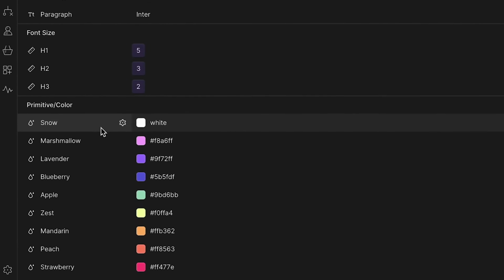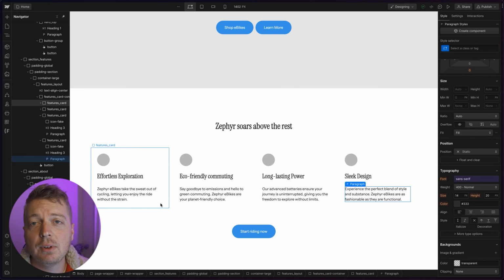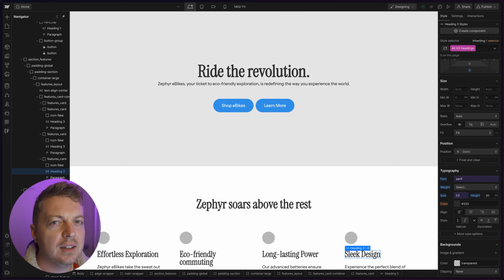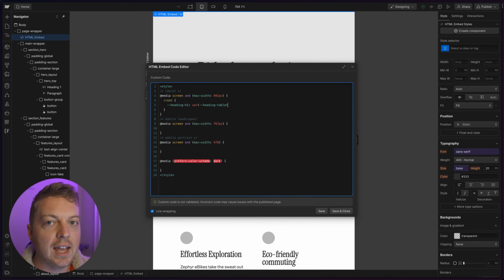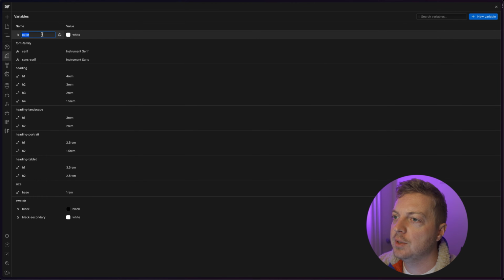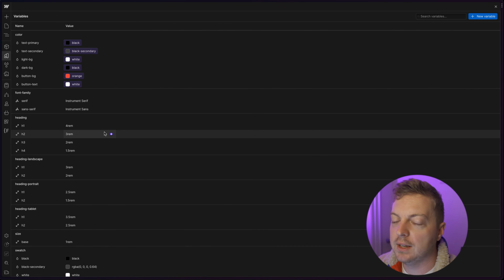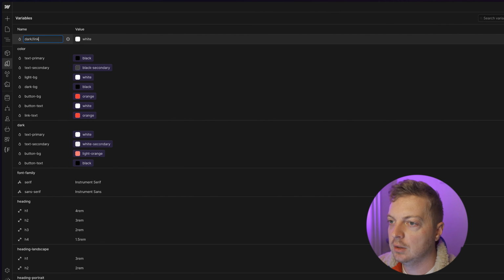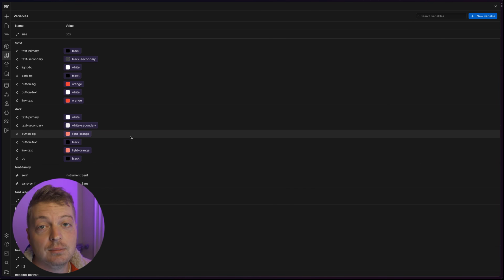Webflow Variables Deep Dive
Learn Webflow the FAST way with our full Webflow Masterclass course

Last month, Webflow announced the new variable features for everyone to use immediately, and I couldn't be more excited. Because now I can update hundreds of pages in Webflow in seconds using variables, and in this video I'm going to show you how you can too.

📽️ CHAPTERS
00:00 - Intro
00:11 -  Variables Explained
00:58 - Creating new variables
02:54 - Applying variables to a design
03:50 - Size Variable
06:20 - Mobile responsive (constraints with sizing)
13:03 - Unlinking variables for one-offs
13:29 - Color Variables
18:01 - Updating all variables at the same time

Continue learning from us on other social channels